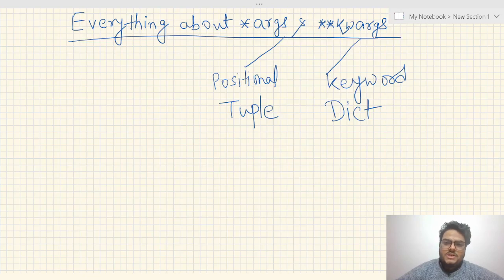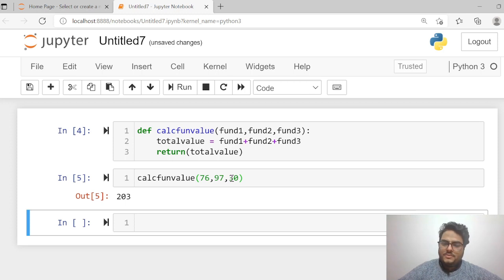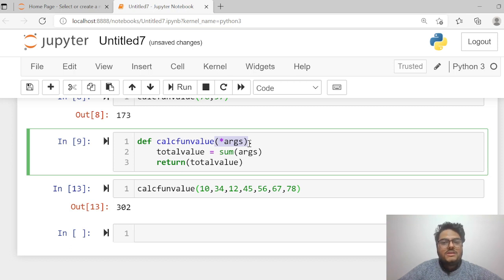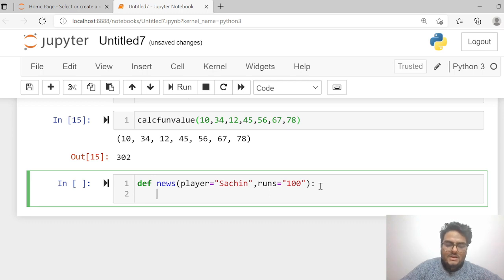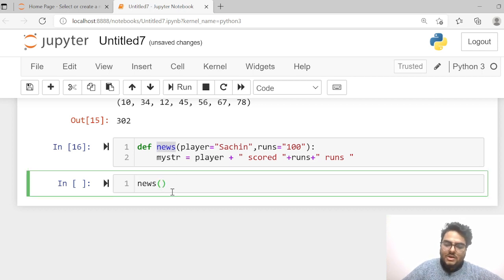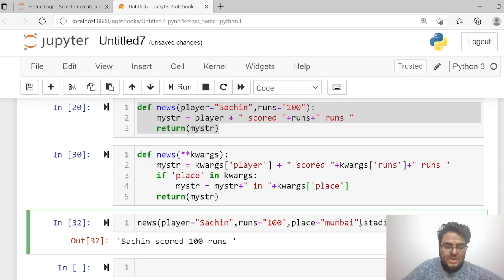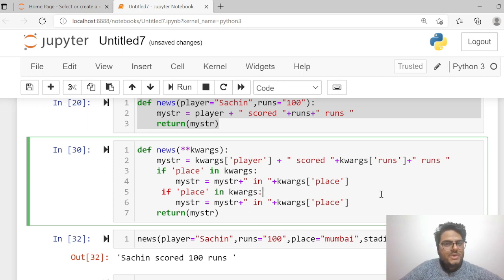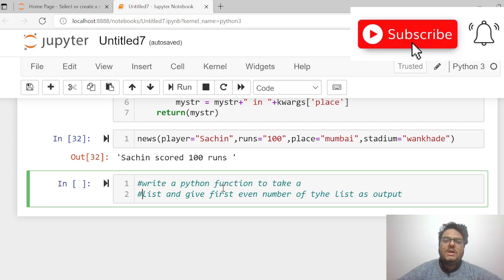*args and **kwargs in python explained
#*argsinPython *KwargsinPython

 Below topics are explained in this video:
1. *args and **kwargs in python explained
2.  *args and **kwargs in python
3. *args **kwargs python
4. *args and **kwargs
5.  *args vs **kwargs in python
6.  *args and **kwargs example
7. *args  **kwargs python
8. *args in python
9. **kwargs in python
10. *args **kwargs python tutorial